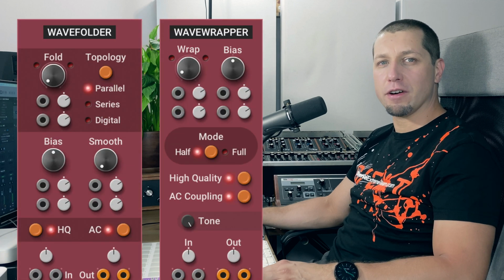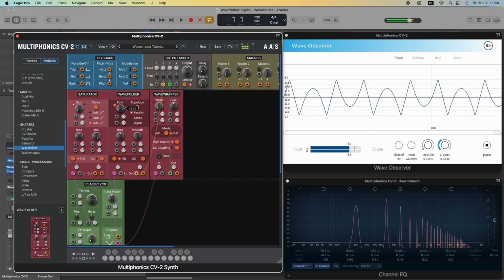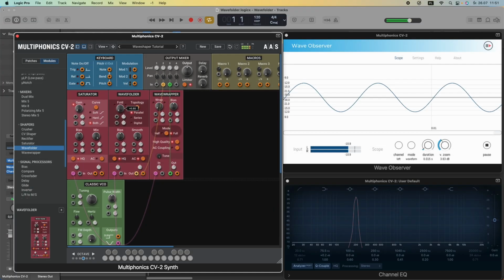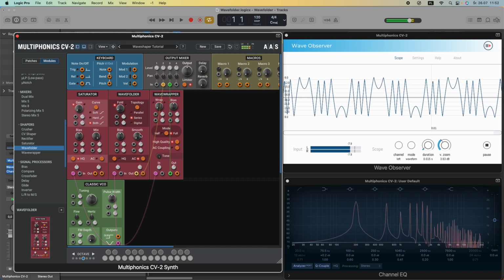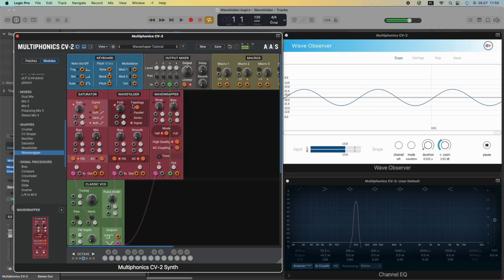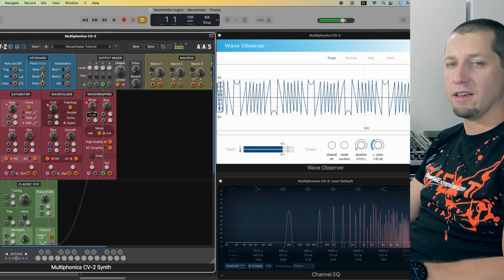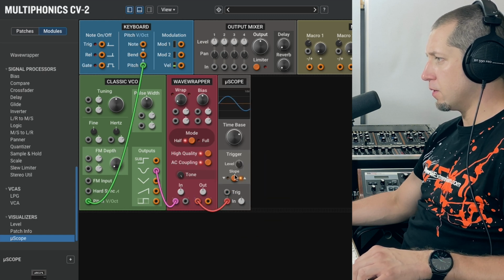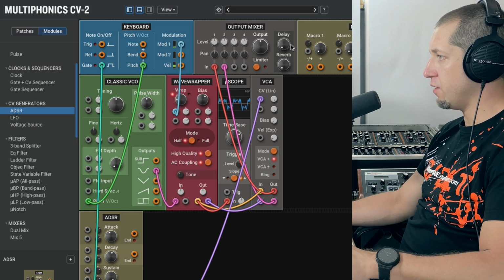Multiphonics Tutorial 10—About Waveshaping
Learn about the Wavefolder and Wavewrapper modules, two effects modules which can be used to create complex synth timbres or distort audio signals in exciting ways. This video was created using Multiphonics CV-2, but the same concepts apply to the newer version, Multiphonics CV-3. While CV-3 introduces some differences compared to its predecessor, the core principles remain the same.

This video was created using Multiphonics CV-2, but the same concepts apply to the newer version, Multiphonics CV-3. While CV-3 introduces some differences compared to its predecessor, the core principles remain the same.

Your Modular Playground: Meet Multiphonics CV-3—Modular Synth & FX
Multiphonics is a polyphonic modular rack for musicians and sound designers. Craft and play unique synths or create custom effects to process your audio tracks.

At its core, Multiphonics features a harmonious ecosystem of modules built on AAS’s renowned physical modeling technology. Spanning from essential building blocks to unique and sophisticated originals, this collection includes modules emulating acoustic objects, analog and digital oscillators, filters, CV generators, and much more. With its intuitive interface, Multiphonics provides seasoned users with a fun, powerful space to explore musical and sonic ideas and quickly bring them to life.  For those new to sound synthesis, it is an inspiring learning environment.

Multiphonics features hundreds of inspiring synth and effects patches, crafted by top sound designers—ready to use or tailor to your style. With full MPE support, it delivers unmatched expressivity, plus a curated selection of patches designed specifically for the leading MPE controllers.

MULTIPHONICS AS AN INSTRUMENT
Build and play your own synthesizers. Warm analog, crisp digital, vivid physical modeling, hybrid—bring your wildest sonic ideas to life. Create from scratch or tailor one of the hundred factory synths to find unique sounds.

MULTIPHONICS AS AN EFFECT
Use Multiphonics as a powerful effect plug-in in your DAW. Filters, delays, distortions, manglers, acoustic resonators—transform your tracks in bold and inspiring ways. Assemble your own effect patches or delve into the comprehensive factory library.

WHAT'S NEW IN MULTIPHONICS CV-3?
Physical Modeling: Explore the warm, organic sonorities of a new array of physical modeling oscillators and filters, recreating the natural sound and texture of acoustic objects and resonators.

Polyphony, instantly: Transform any patch into a polyphonic instrument with a single click. Fill your music with rich chords and textures from one of the 80+ new synths from the library.

MPE Compatible: Experience unparalleled expressivity with seamless MPE support. Explore factory-designed synths for MPE controllers including the Roli Seaboard and Expressive E Osmose.

FM Synthesis: Rediscover the magic of FM synthesis with the new 3-operator module echoing the rich, iconic digital sound of 80s synth hits and arcade soundtracks.

THE AAS SOUND AND FEEL
At its core, Multiphonics CV-3 features a harmonious ecosystem of modules built on AAS’s renowned physical modeling technology. Spanning from essential building blocks to unique and sophisticated originals, this collection includes modules emulating acoustic objects, analog and digital oscillators, filters, CV generators, and much more. Behind their simple look, the modules pack features which the power user will appreciate: an array of unique physical modeling oscillators, plenty of modulation options, audio rate modulation, curated defaults, feedback loops, etc.—all delivered with musicality.

EXPLORE OUR COLLECTION OF PATCHES
Get ready for a wild sonic journey with this eclectic collection of synth and effect patches created by renowned artists.

TOP FEATURES:
 - Modular synthesizer plug-in
 - Modular effects plug-in
 - Extensive collection of modules
 - New - Polyphonic
 - New - Physical modeling oscillators
 - New - FM oscillator
 - New - MPE compatible
 - Direct access to MIDI control and expression signals
 - Factory library with XXX instrument patches and XXX effects patches
 - Integrated module and patch browser
 - Support for all major plug-in formats
 - Standalone instrument version
 - In-depth online manual

VST2 - VST3 - AU - AAX NATIVE - STANDALONE
Multiphonics CV‑2 is compatible with nearly all DAWs.